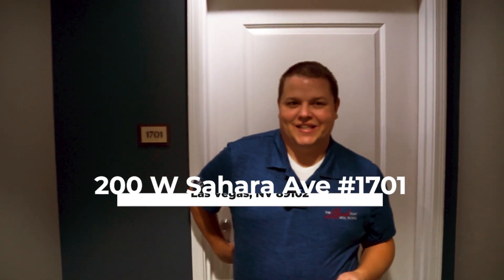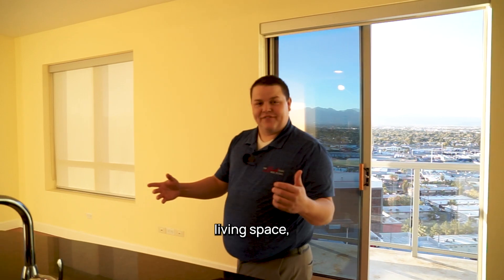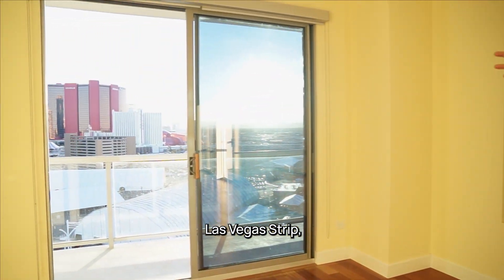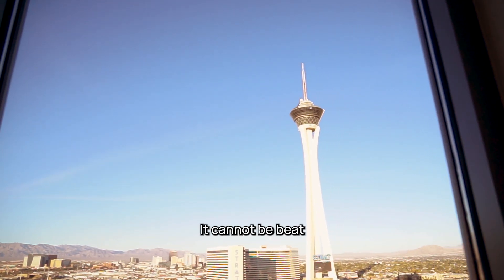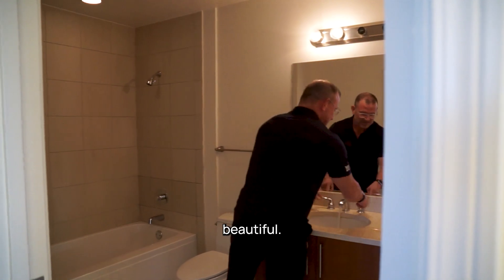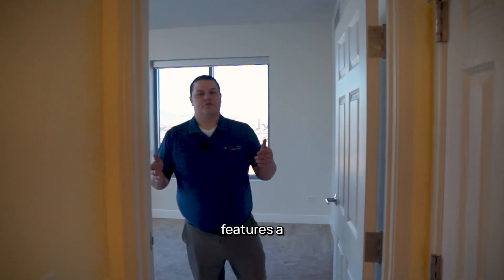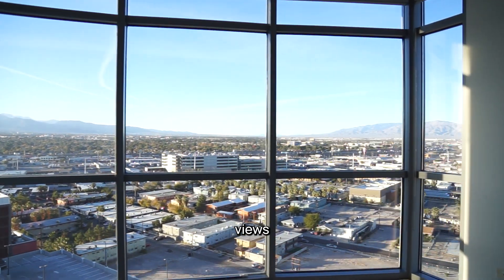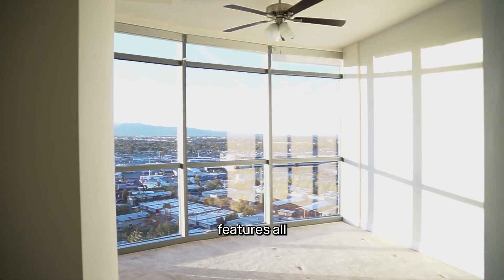200 W Sahara Ave Unit 1701 | Allure Las Vegas Condo for Sale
Jim Brooks and Dan Mortimer showcase the gorgeous 2 bedroom 2 full bath corner unit at Allure in Las Vegas with panoramic strip, mountain, and city views, along with The Las Vegas Festival Grounds! Located just steps away from the Strip, world class dining, shopping & gaming.

Call The Brooks Team at or e-mail to discuss if this Las Vegas High Rise is right for you!

Presented by: Jim Brooks eXp Realty LIC.# S.0055990

Allure,
Las Vegas High Rise,
Las Vegas Real Estate,
Las Vegas Condos